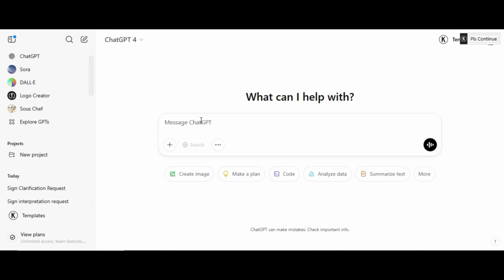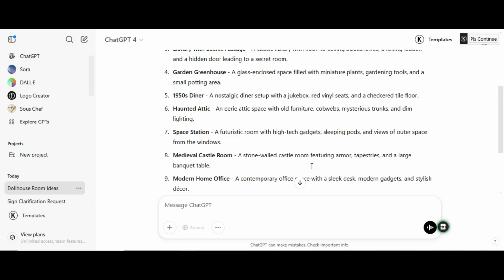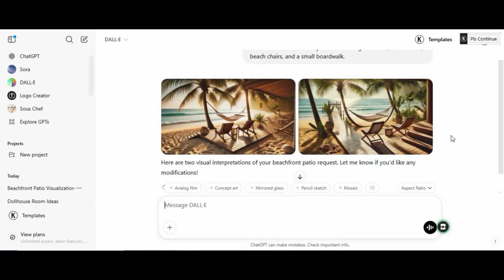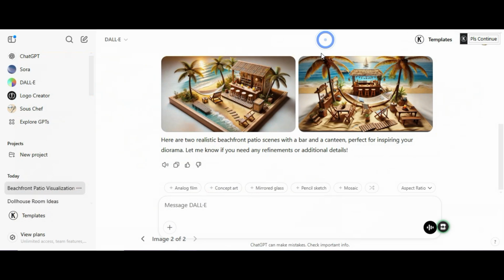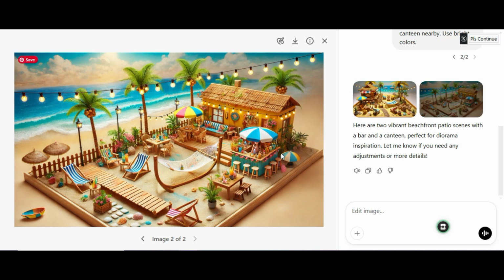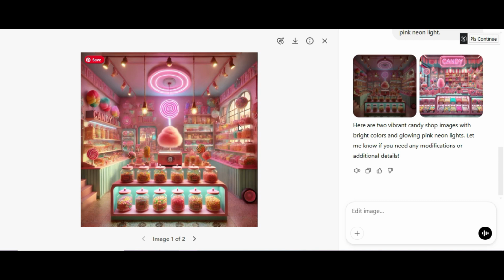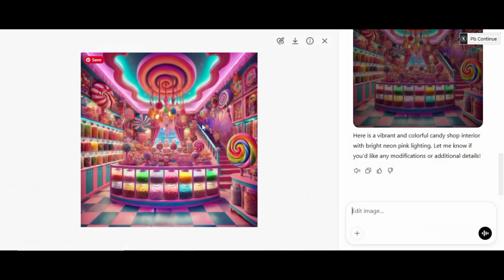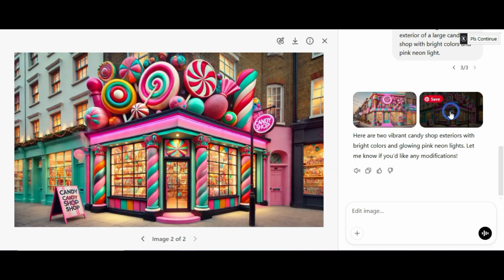Creative Crafting With AI: How To Find Unique Ideas For Dollhouses Or Dioramas Using ChatGPT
🔹 Discover the future of crafting in this exciting video where I dive into how artificial intelligence, specifically ChatGPT, can change the way you create dollhouse miniatures and dioramas. Whether you're a hobbyist looking to enhance your creative process or a professional seeking fresh ideas, this tutorial is packed with innovative tips and techniques that leverage AI to generate unique, inspiring designs.

🔹 Join me as I explore practical examples of using ChatGPT to brainstorm miniature projects. See how AI can help you overcome creative blocks and elevate your artistry.

🔹 Why use AI in crafting? Its a great way to find unique ideas that no one else has made before!

🔹Here is the link to the mould I used in my candy shop.

🔗 Follow Me for More Inspiration